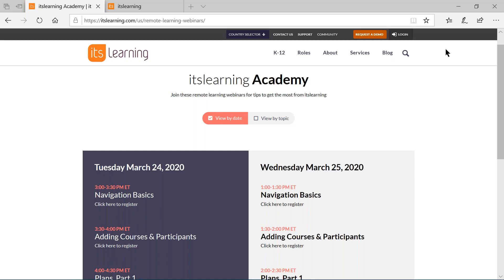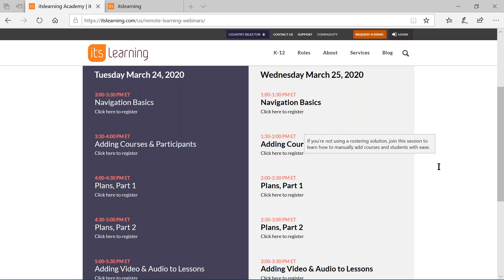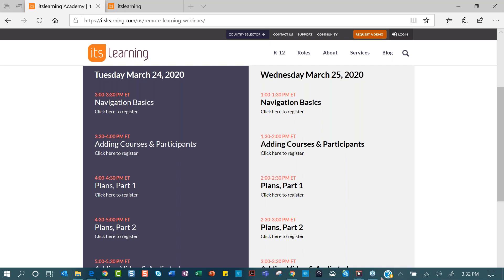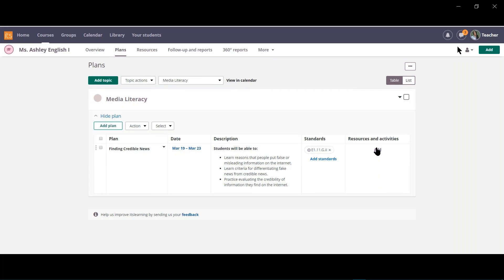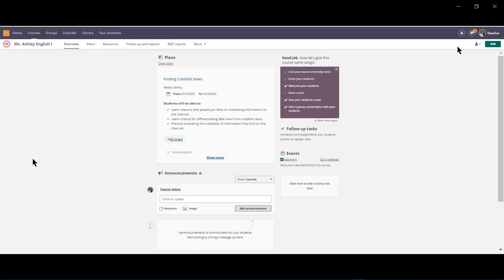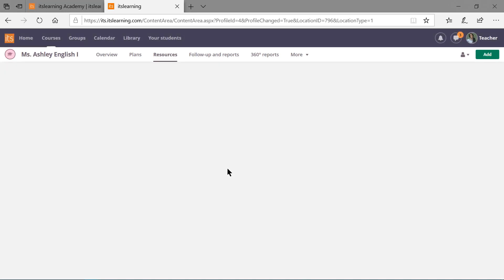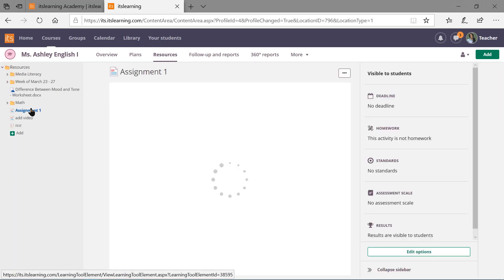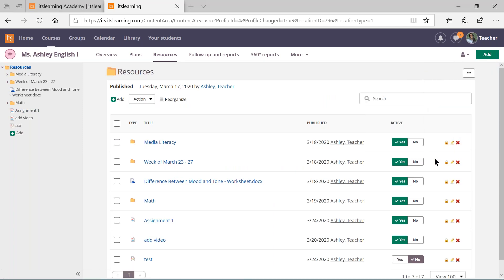Plans, Part 2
Set up your use of plans. This session will teach you how to use plans to deliver instructional resources and assignments to students.